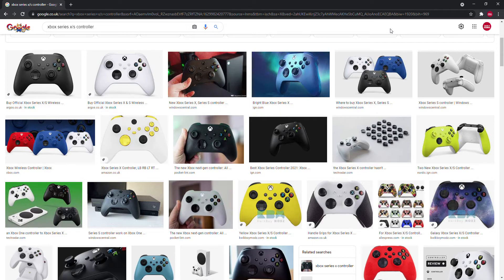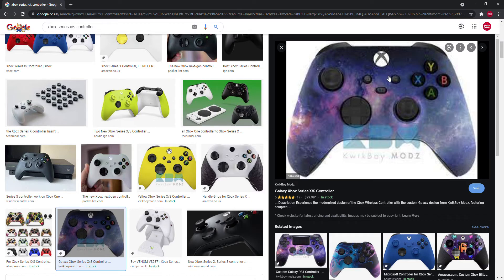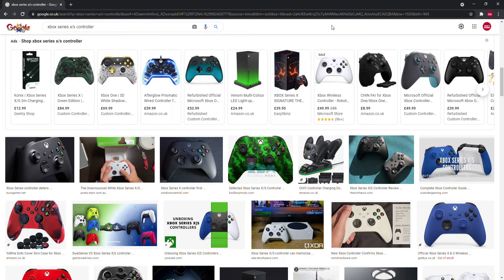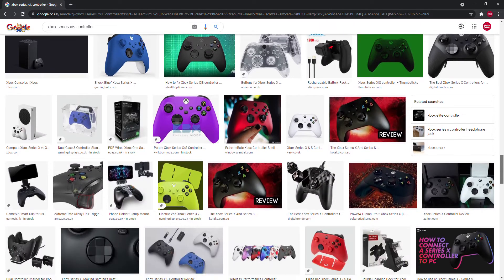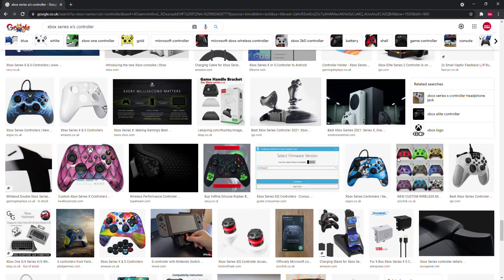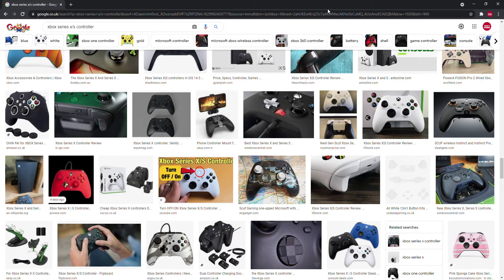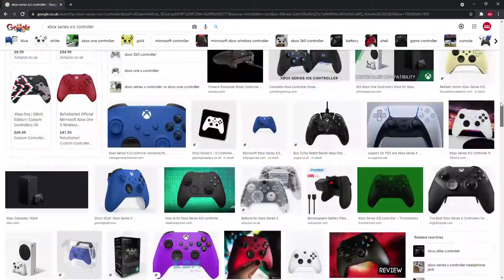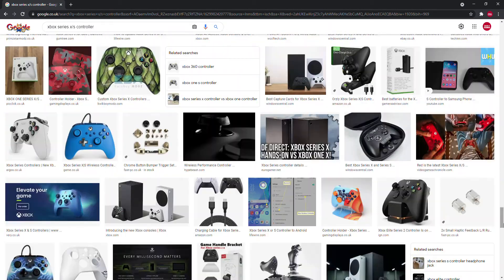Flash Light!! - [Xbox Series X/S White Controllers | #14]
Welcome to a series where I talk about the Xbox Series X, I haven’t got the console yet so I thought I would talk about in some videos before I get it and arrives. Enjoy.